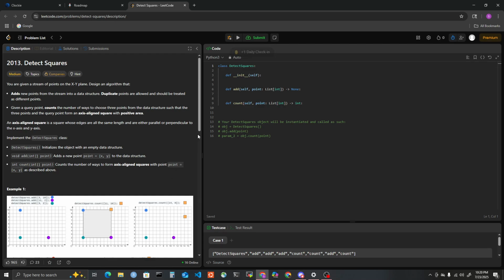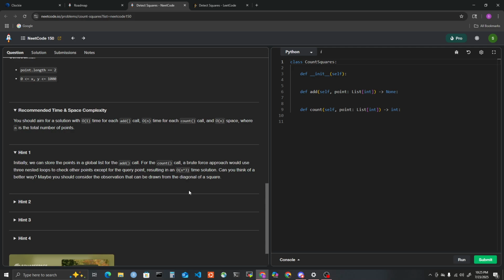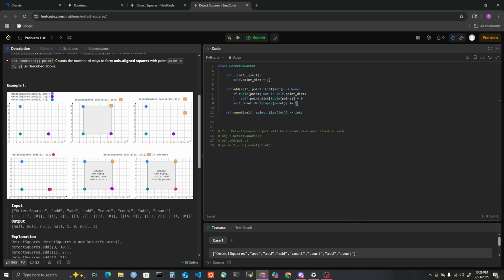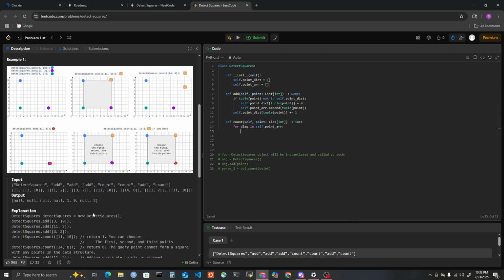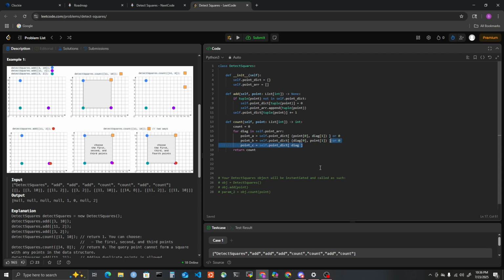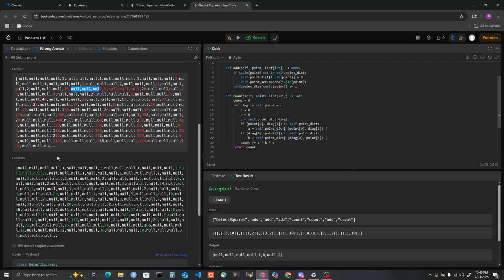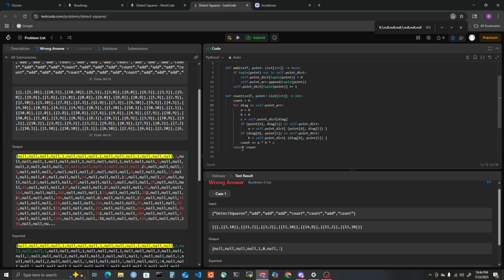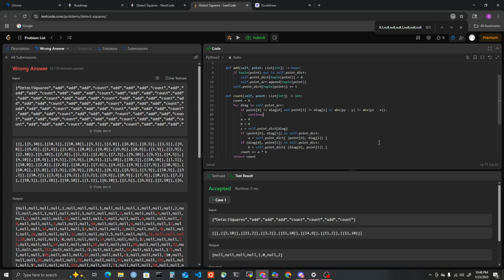Coding Every Day To Prepare For FT Interviews (Day 59) - 7/23/2025